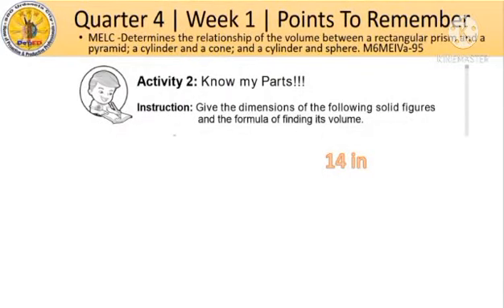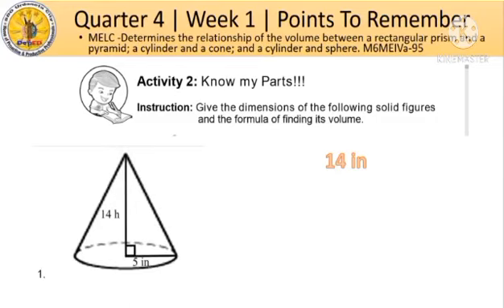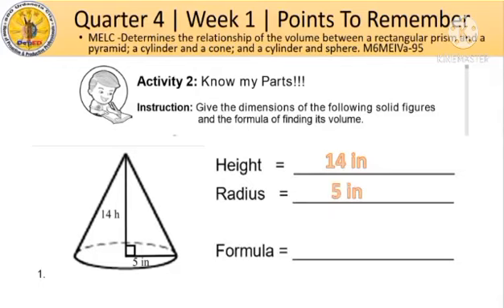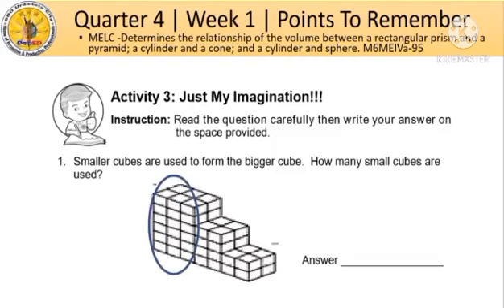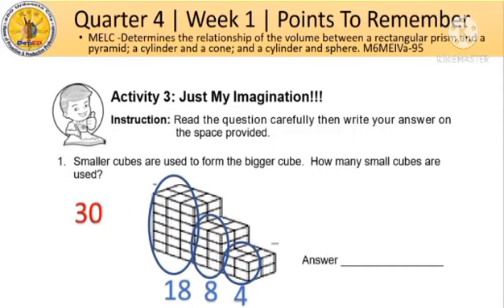Quarter 4 Grade 6 Week 1 Actvity 1-3